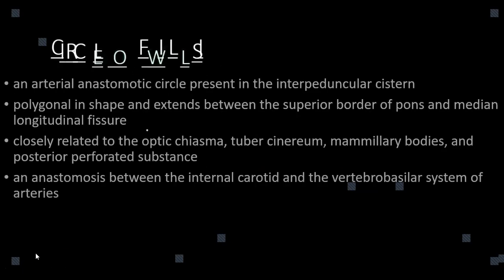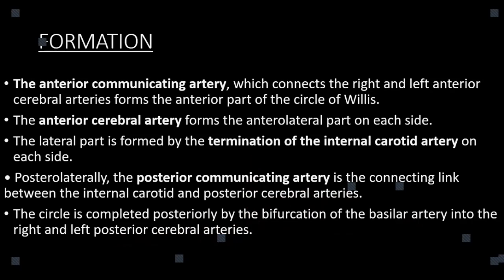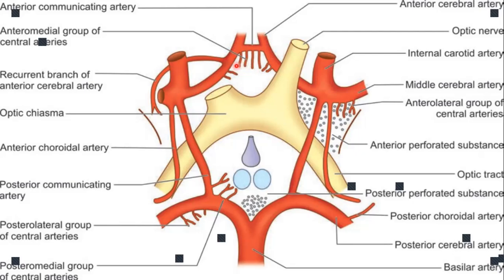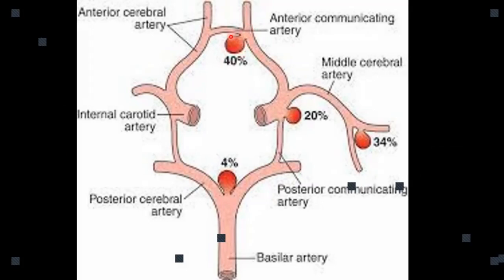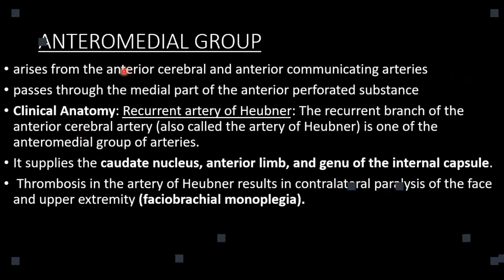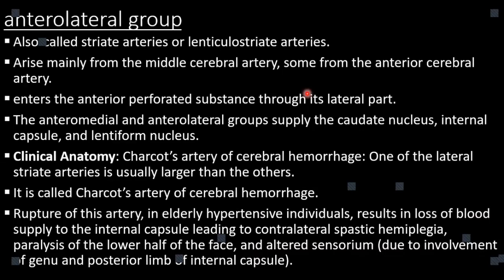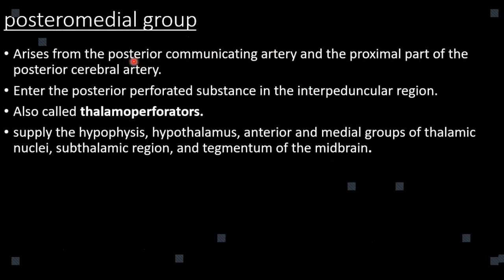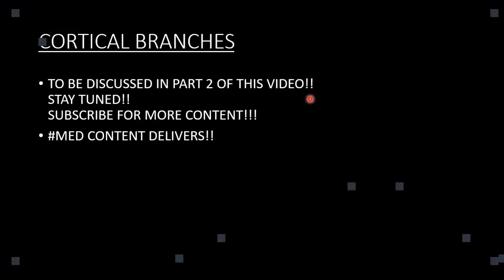POLYGONE DE WILLIS/CIRCLE OF WILLIS/CIRCULUS ARTERIOSUS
FORMATION
CORTICAL BRANCHES
CLINICAL ANATOMY